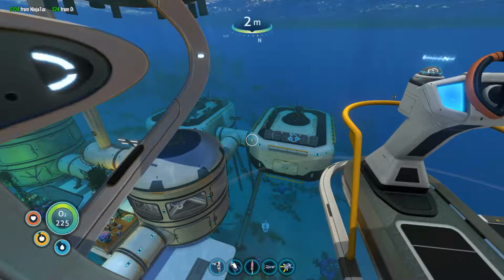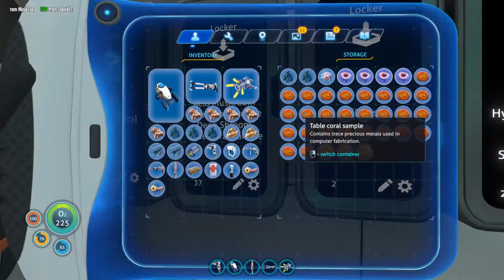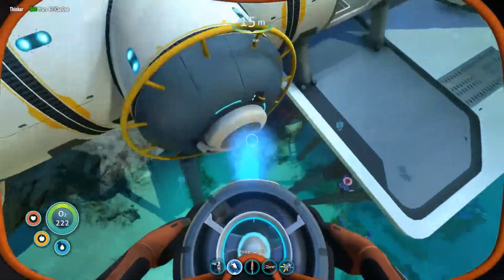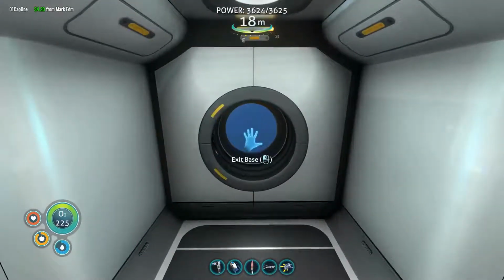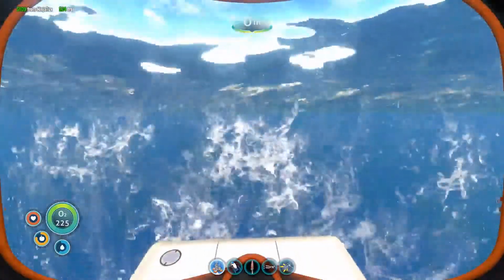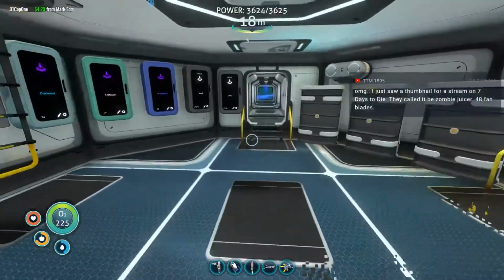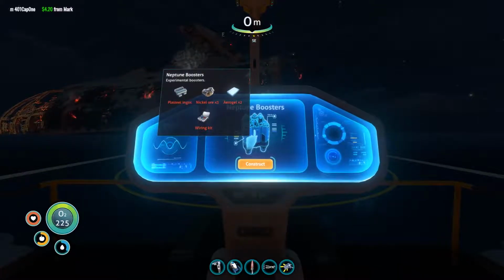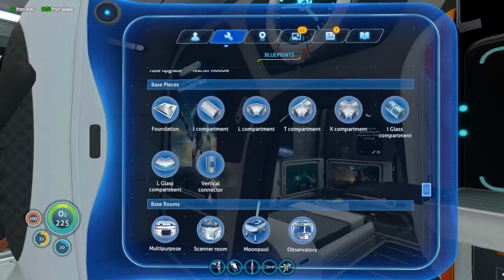Subnautica | Building the Neptune Escape Rocket | Let's Play Ep. 32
Subnautica is ... well, an underwater exploration crafting survival building game, with scary sea monsters!

Unknown Worlds Entertainment were kind enough to sponsor me a copy of the game, which is much appreciated!
I have since however purchased a copy of the game for myself, in support of Unknown Worlds and their development of awesome games!